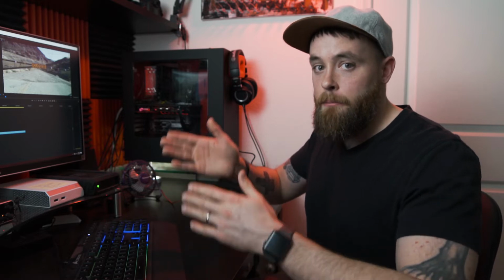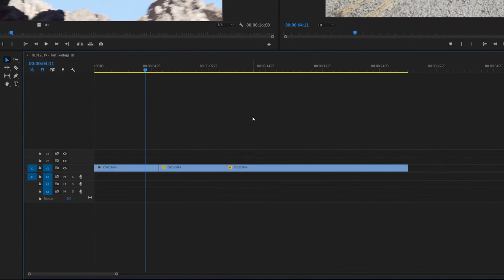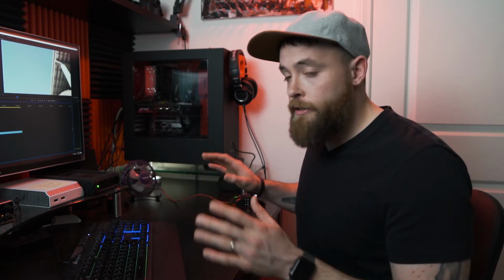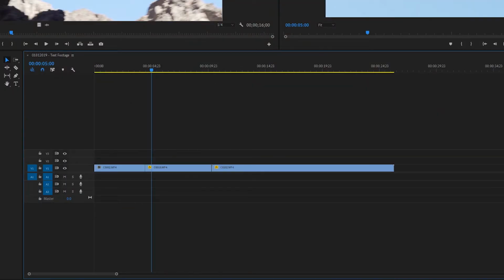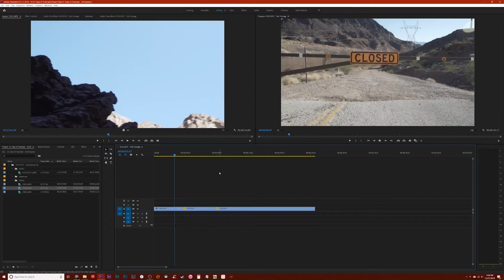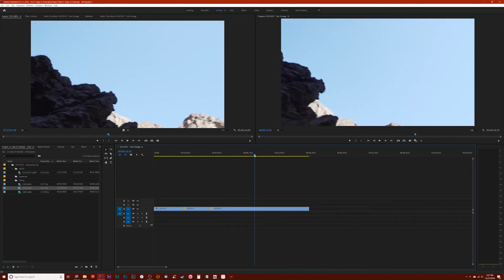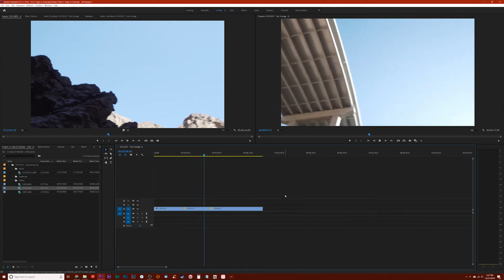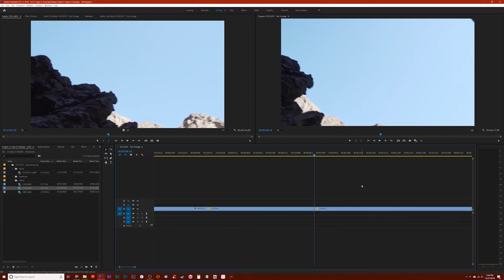How to use RIPPLE TRIM KEYBOARD SHORTCUTS for faster video editing in Premiere Pro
31DAYSOFTUTORIALS — DAY 2

In this short tutorial, I show you how to speed up your editing workflow by using Ripple Trim Next (W) and Ripple Trim Previous (Q) keyboard shortcuts in Adobe Premiere Pro.

The 31DoT series features one new video editing, photography or camera-related tutorial each day during the month of January 2019.

MY GEAR:

My Main Video Camera
My Secondary Video Camera
Photography Camera
Tamron 70-200 f2.8
Gimbal I Use
Drone I Use

HAFEYDIGITAL.com